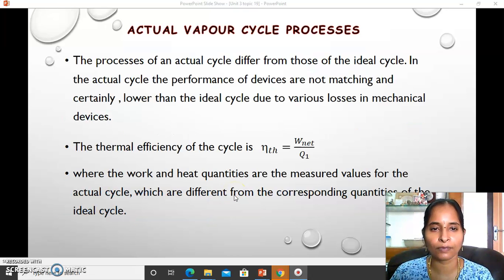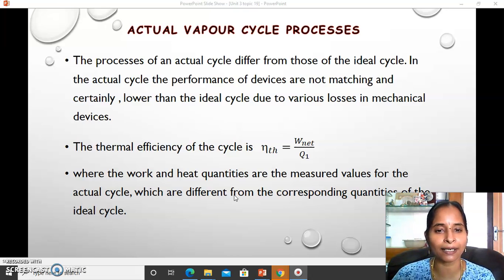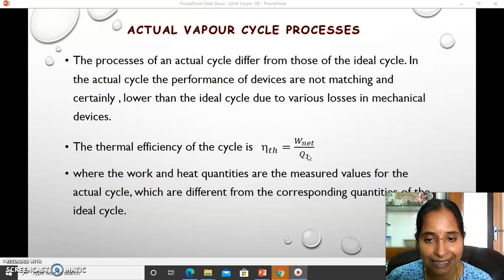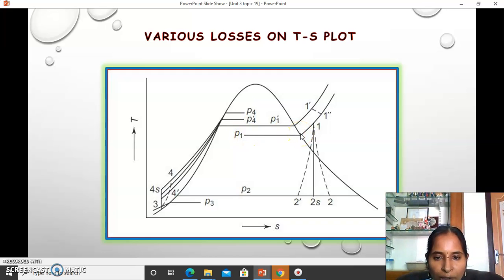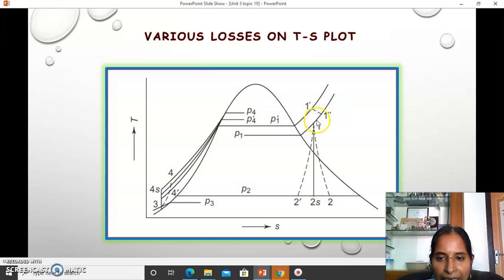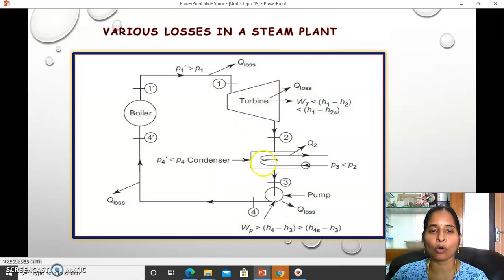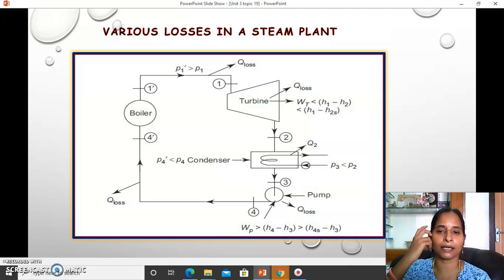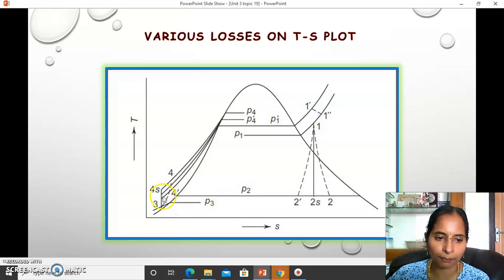V3 19 Actual vapour power cycle II